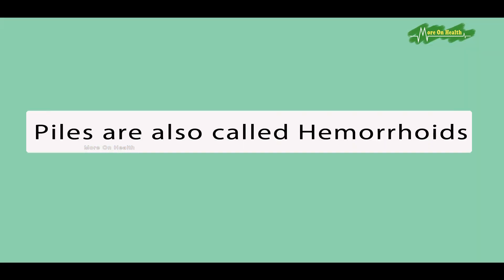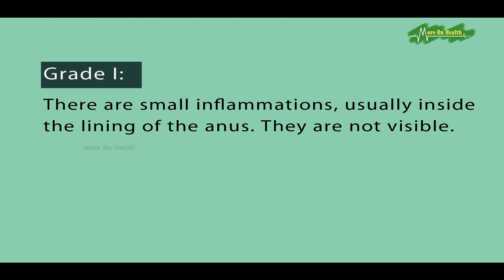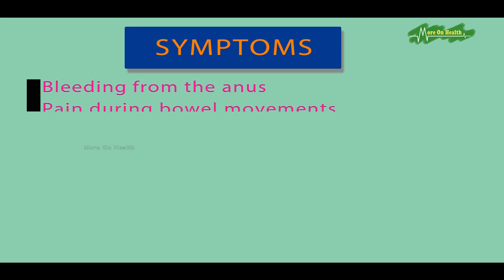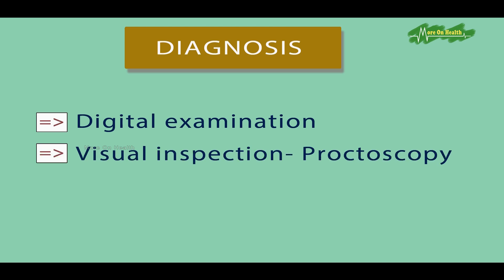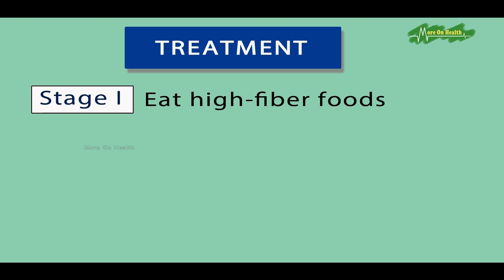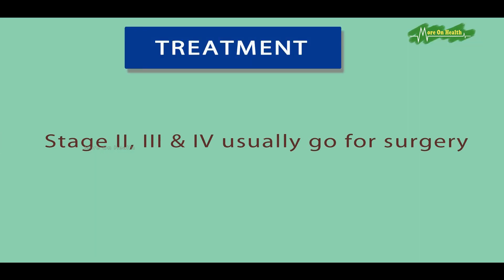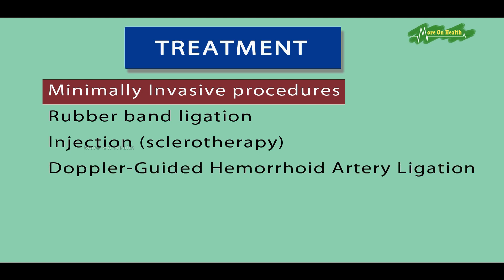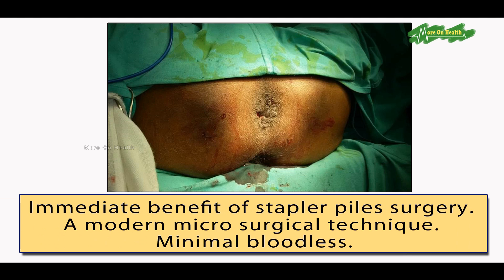Piles / Hemorrhoids Treatment, Symptoms, Causes, Types of Piles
Piles / Hemorrhoids

Treatment, Signs & Symptoms, Causes, Types of Piles

Dr. Suddhasattwa Sen
Sr. Consultant GI Cancer Surgeon
AMRI Hospital, Dhakuria, Kolkata

Sr Consultant Visiting (Former Jt. Director), GI HPB and GS Dept., Medica Superspecialty Hospital, Kolkata

MBBS (Gold medalist) , MS (Gold medalist) , DNB (All India Gold medalist) , MNAMS (IND) , MRCS (UK) , FICS (USA) , DNB (SGE & HPB ) , FMAS (AMASI) , Fellow HPB & Liver Transplant (Sir Gangaram, Apollo, Del) , CC Lap Solid Organ Surgery (Ethicon) , CC Endohernia (Ethicon) , CC Lap Colorectal (Galaxy, Pune) / Lap UGI surgery and VATS (Calicut) , Ob. Fellow HPB  & GIS (SGPGIMS, Lucknow / GB Pant, Del)

Dr. Suddhasattwa Sen

AMRI Hospitals - Dhakuria
P-4&5, Gariahat Road Block-A, Scheme-L11
Dhakuria
Kolkata - 700029